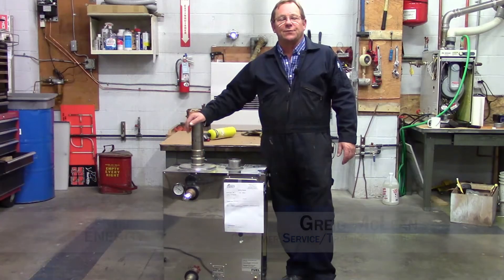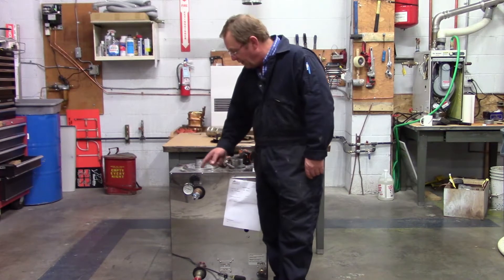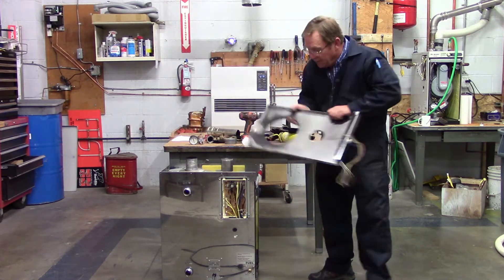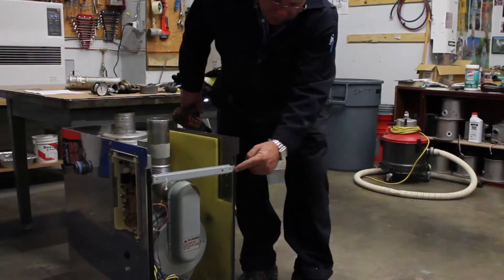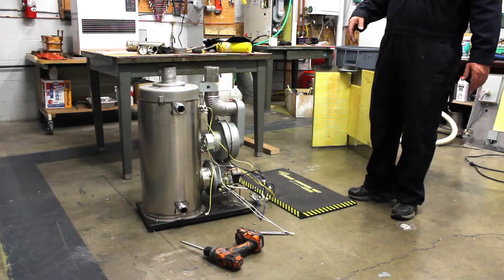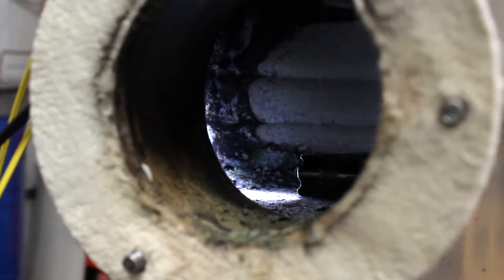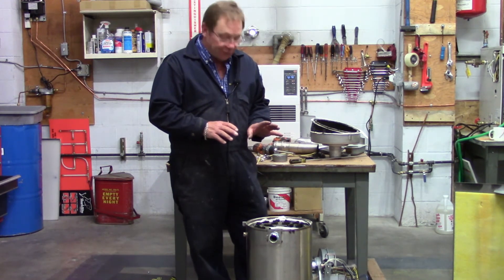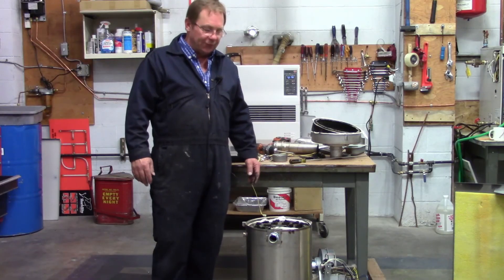Oil Miser Heat Exchanger Replacement: Part 1 | Step-by-Step Guide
Welcome to our instructional video series designed to assist you in maintaining and repairing your Oil Miser heating equipment. In this video, Part 1 of our series, our Customer Service/Training Manager, Greig McLean, will provide a detailed step-by-step demonstration on how to replace the heat exchanger on your Oil Miser.

Proper maintenance of the heat exchanger is crucial for optimal performance and efficiency of your heating system. Watch this video to learn the necessary steps to safely and effectively replace the heat exchanger.